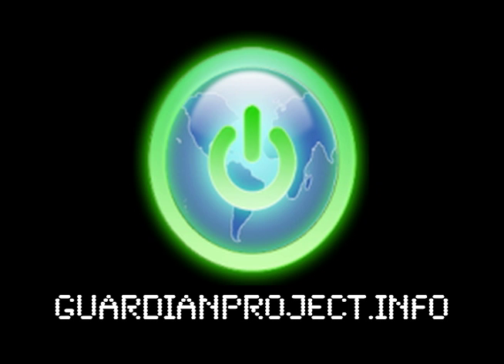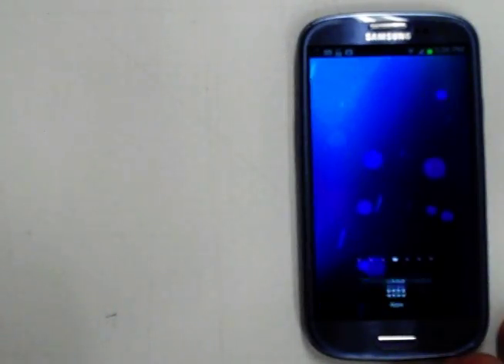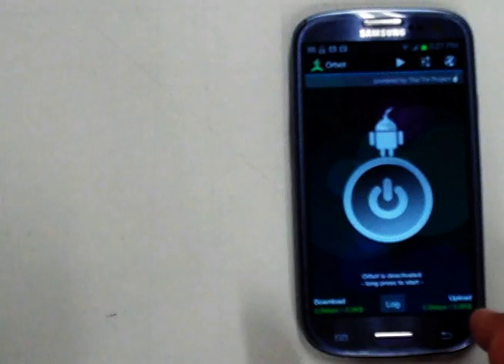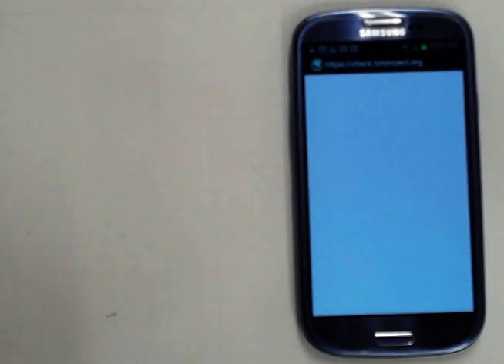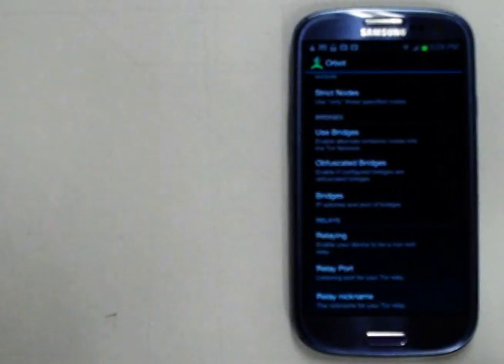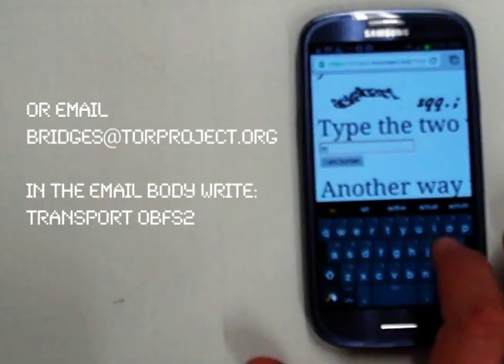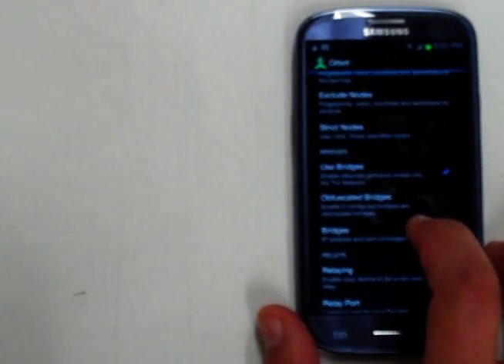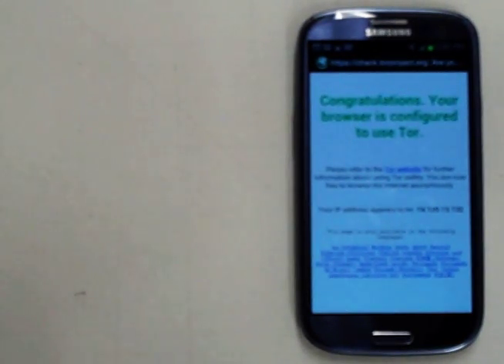Howto: Using Orweb for Anonymous Browsing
Orbot is a plugin that allows mobile phone users to access the internet anonymously. It is the mobile version of Tor, a network of virtual tunnels that allows people and groups to improve their privacy and security on the Internet.

This tutorial shows how to use Orweb to browse the web using the Orbot plugin and explains how to turn on bridges and obfsproxy options in case Tor is blocked in your area.